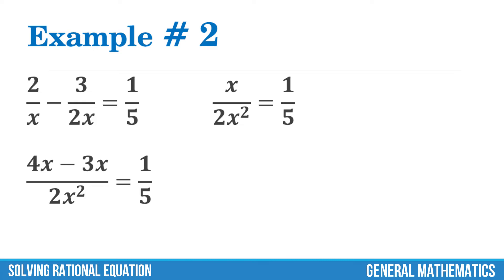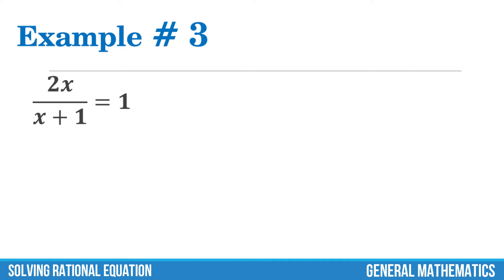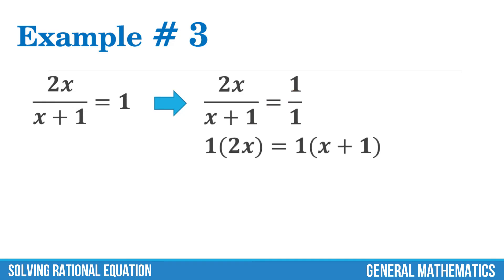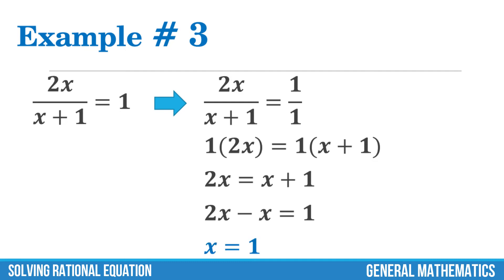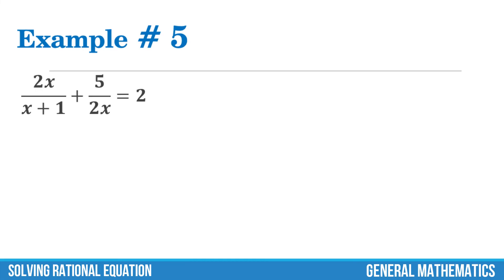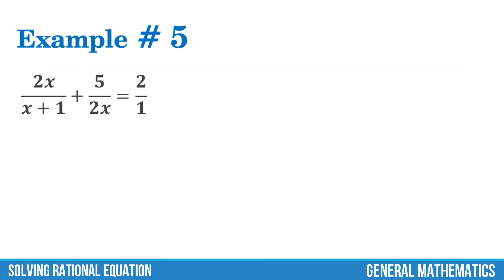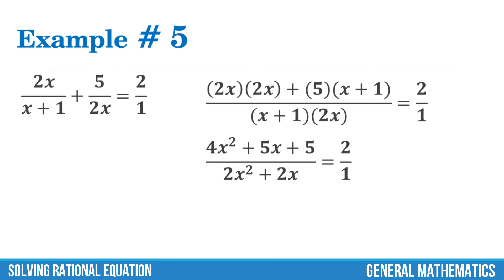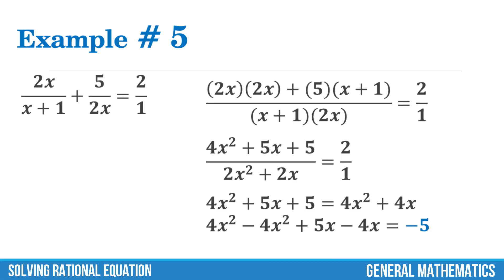Solving Rational Equation | General Mathematics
Solving Rational Equation

~General Mathematics~
Senior High School | Grade 11